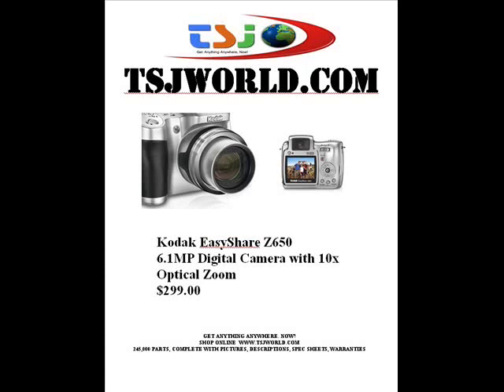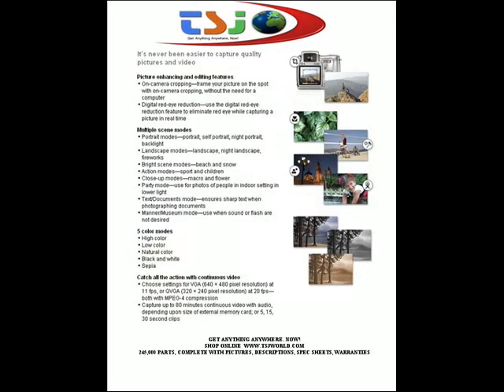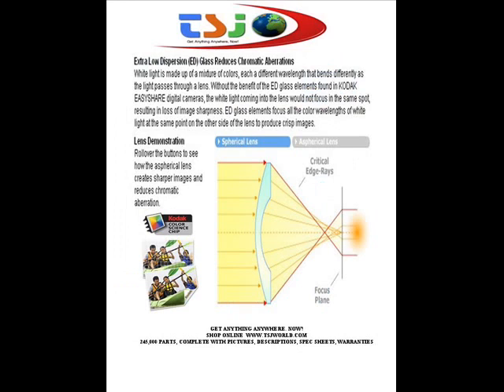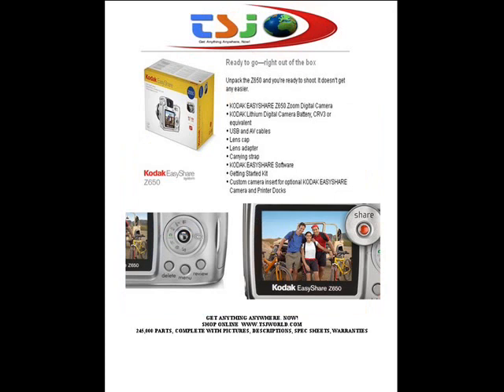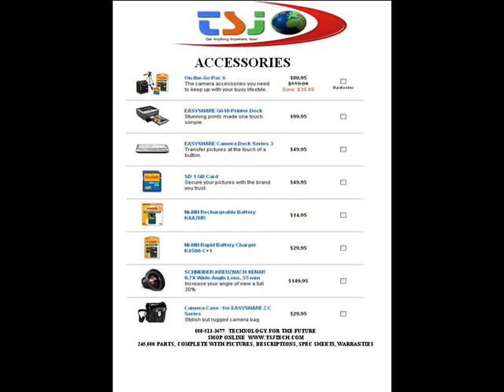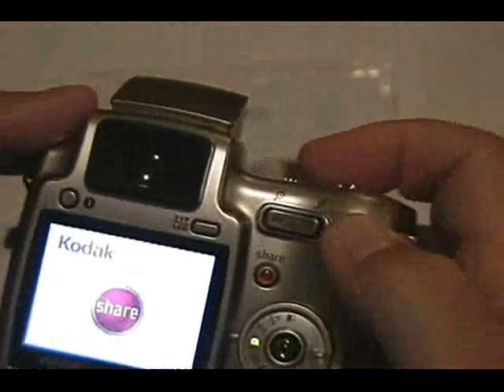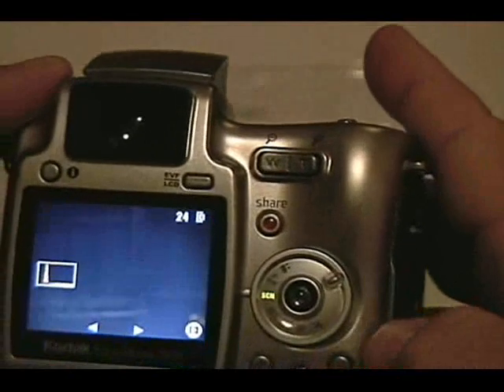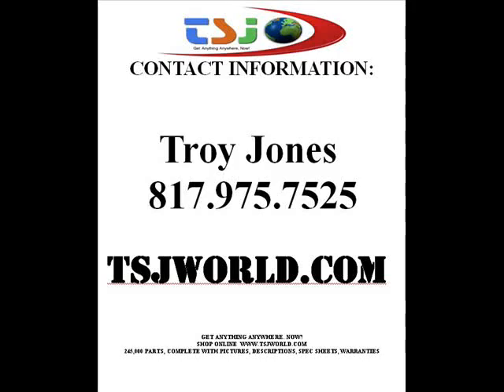Kodak Z650 Digital Camera Texas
Kodak Z650 Digital Camera